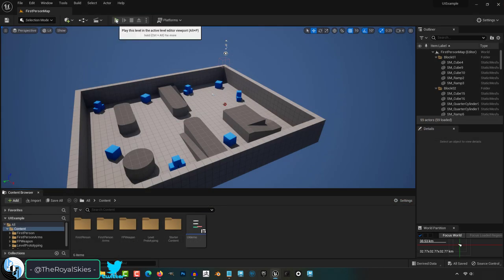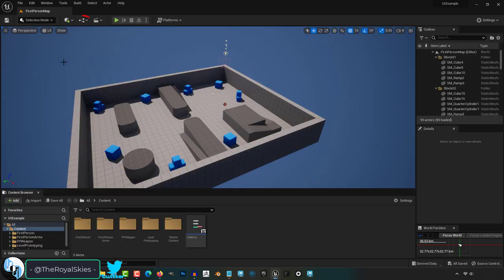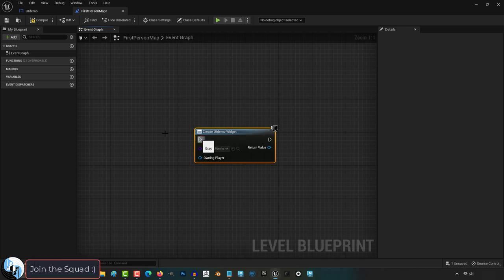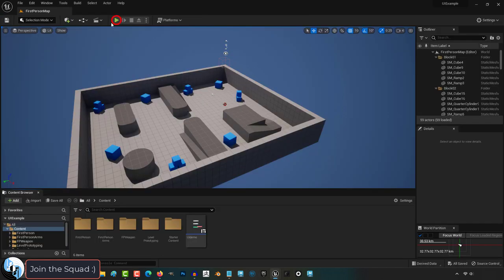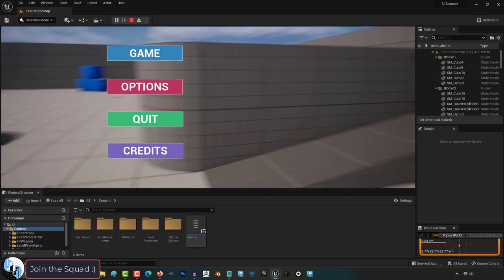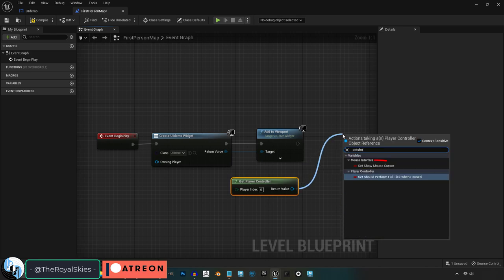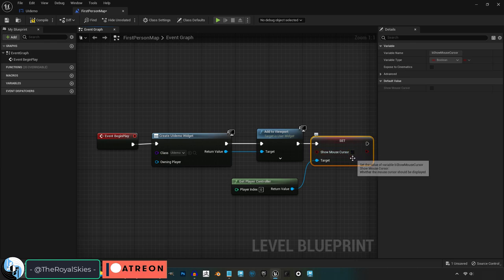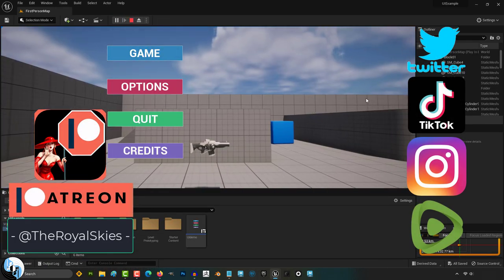Unreal-5: UI-Menu Display & Mouse Visibility!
Here's the easy way to quickly start testing your UI in-game in 60 seconds-!!